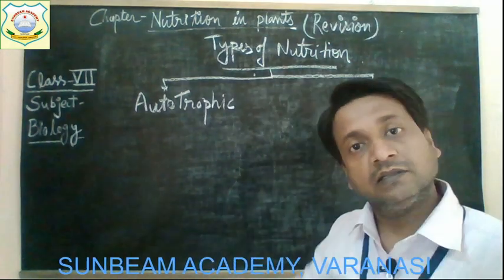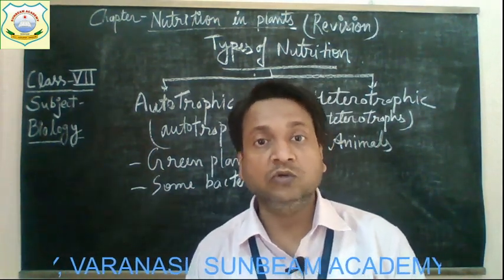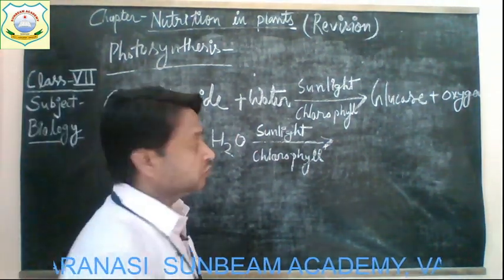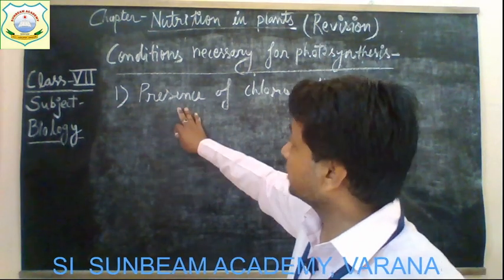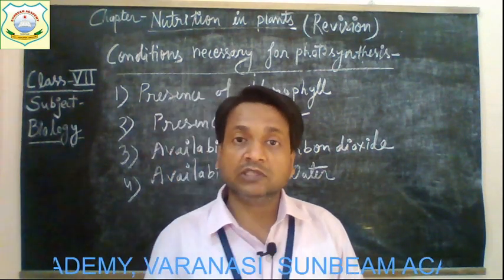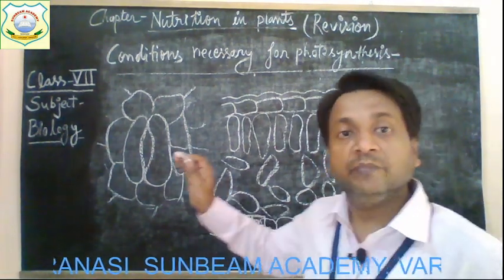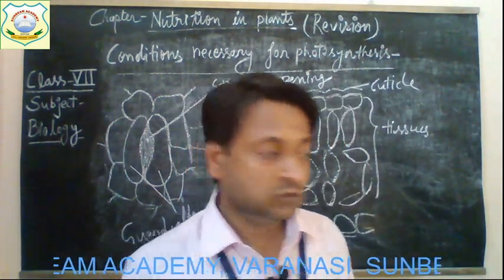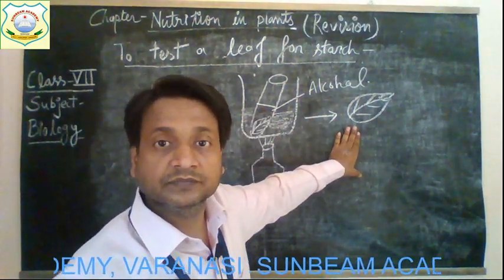VII_Biology_Nutrition in plants(Revision)